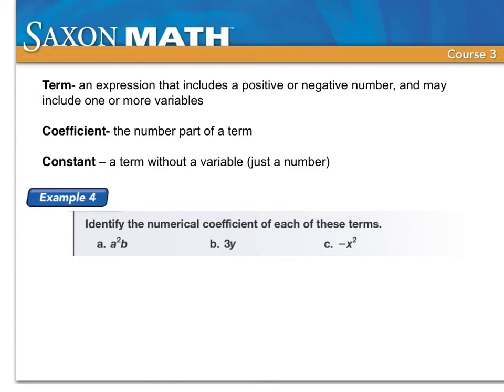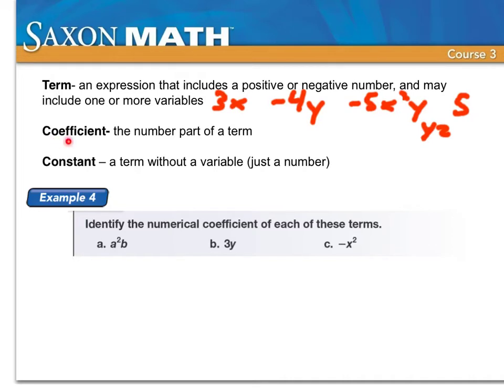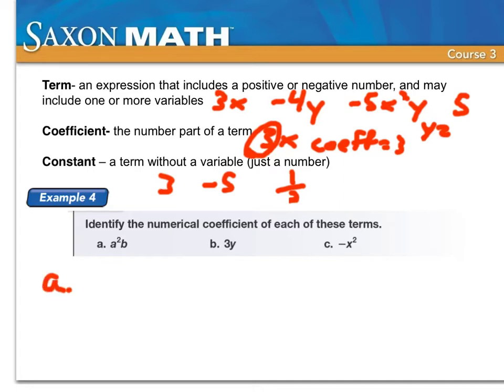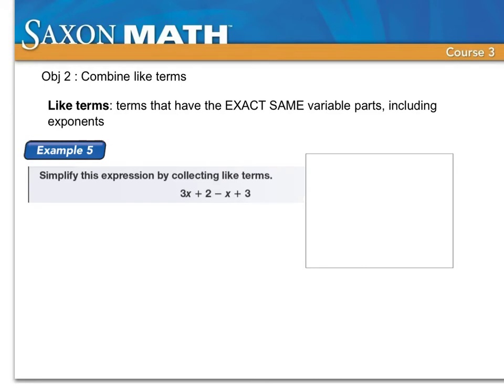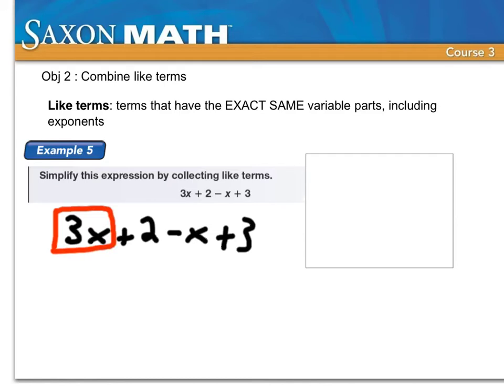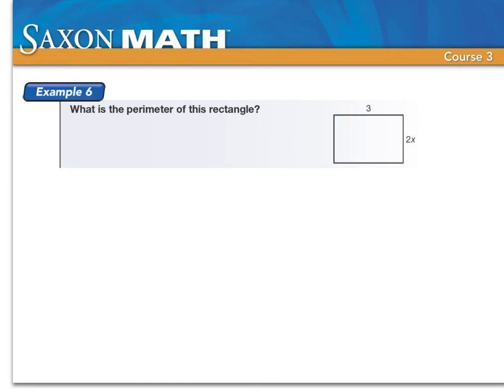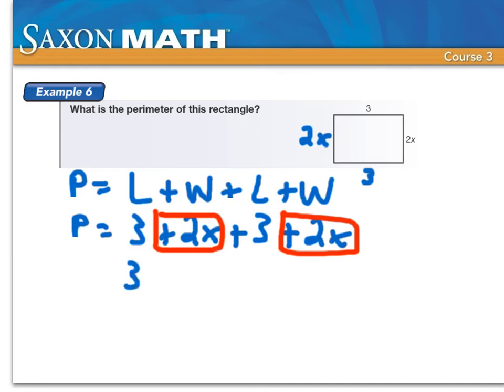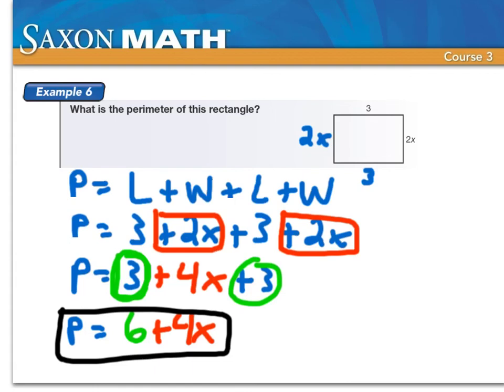Lesson 31 Saxon (part 2)